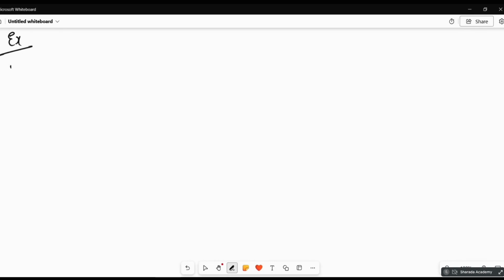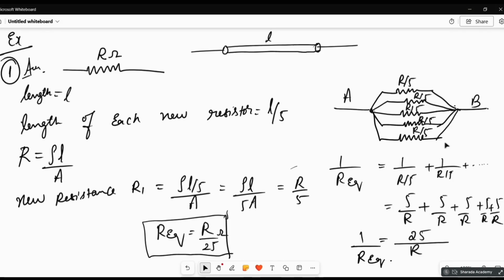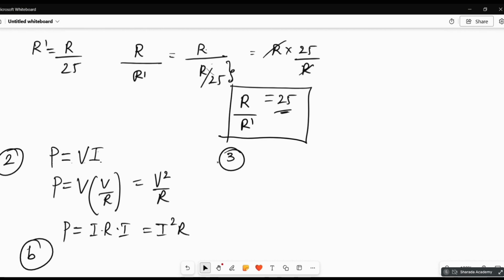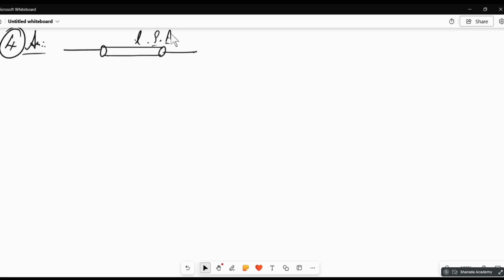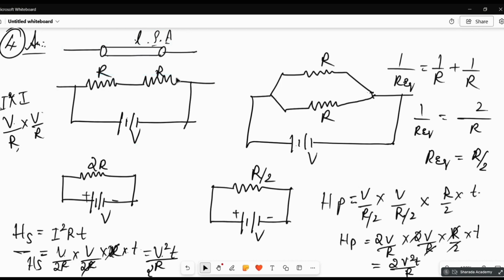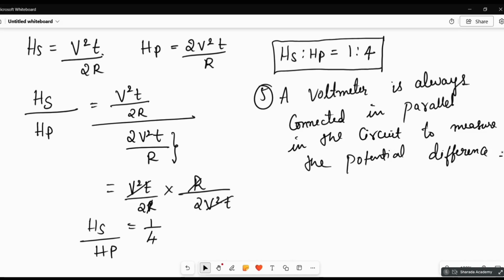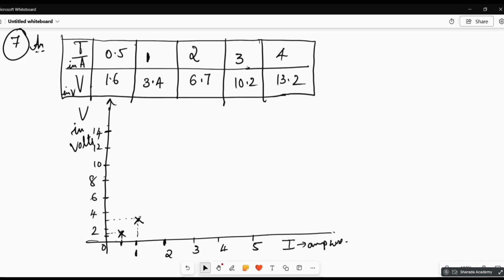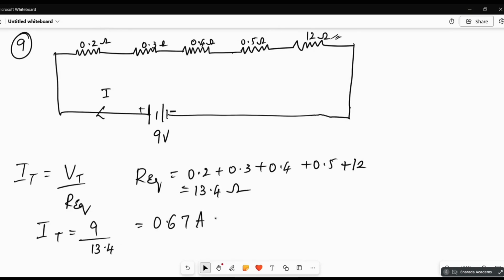CBSE PHYS 10 - Chp 12 - Electricity - Part 8/10 - Sharada Academy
In the CBSE Class 10 Science syllabus, the chapter on Electricity is *Chapter 12*. This chapter covers essential topics such as:
- Electric resistance and Ohm's law
- Electric power

You can find resources like NCERT solutions, practice questions, and MCQs to help you master this chapter [1].